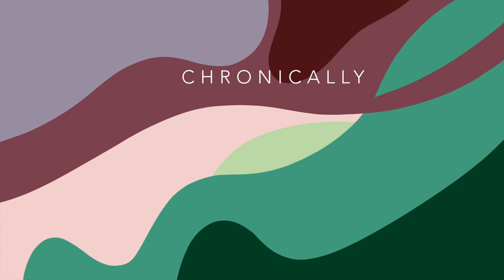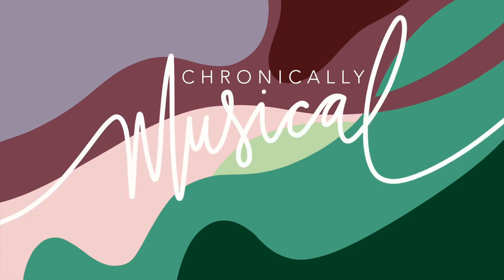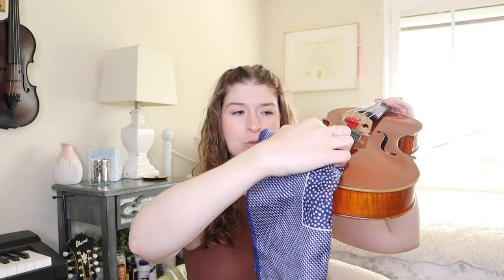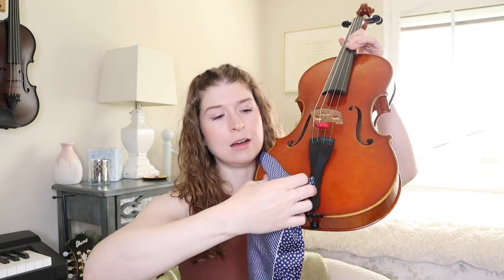Violin + Viola PRACTICE MARK Remedies // Tips To Save Your Neck!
Are you tired of your practice mark? Does it hurt or cause you discomfort? Do you feel like you always have to justify yourself, and say "It''s not a hickey!" to your friends and family? Then you need the Hickey Helper™️!

JK, that's not a real thing (yet!), but in all seriousness, the violin/viola hickey is a constant source of discussion in the classical string player community. Whether you're embarrassed of it or proud of it, you should know what it is and how to treat it in the event that things get a little sus.

Have you ever tried any of these suggestions yourself? Do you have a method you swear by? Drop your comments below!

TIME CODES:
00:00 - Intro
05:13 - Tip 1
05:58 - Tip 2
07:22 - Tip 3
09:42 - Tip 4
10:50 - Tip 5
12:48 - Tip 6
17:18 - Tip 7
21:00 - Conclusion

//SHOP ALL PRODUCTS:

//GRAPHIC AND LOGO DESIGN:
Stéphanie Lawrenson